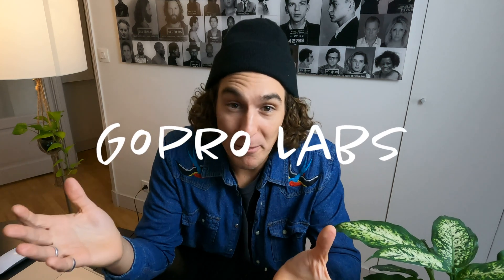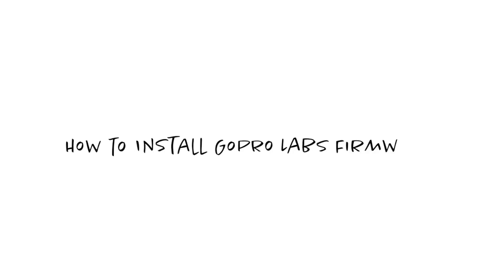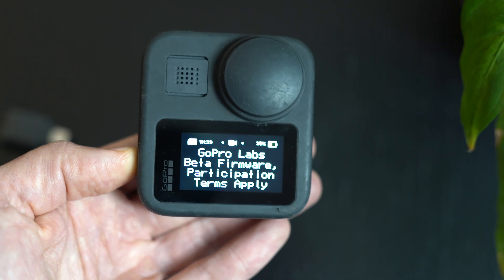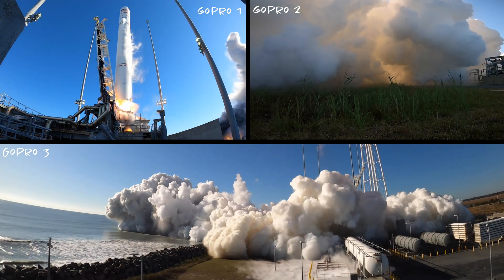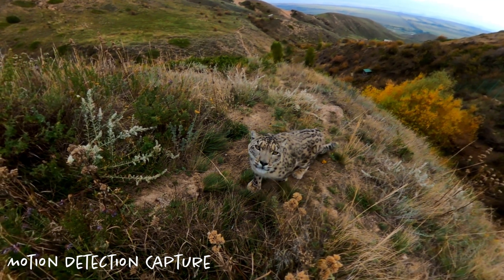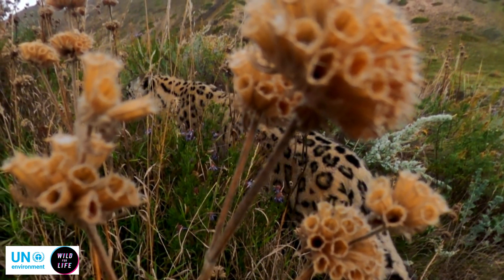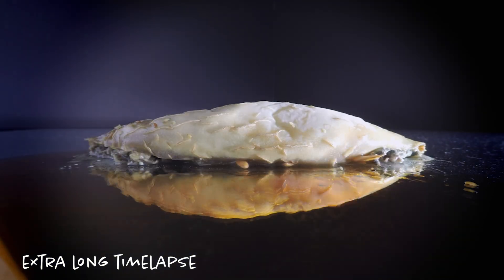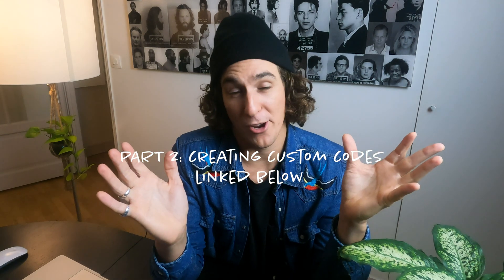GoPro Labs: How to Unlock Awesome Experimental Camera Features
GoPro Labs gives GoPro gurus and superusers a taste of some of amazing experimental camera features we’re playing with. All you have to do is drop the GoPro Labs firmware onto your camera. This video will walk you through it and give you a preview of the included features.